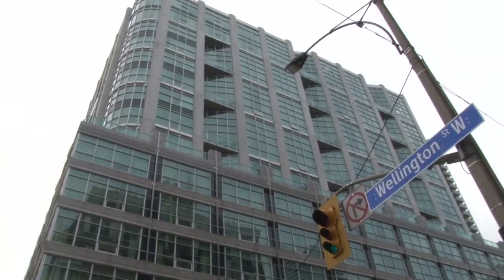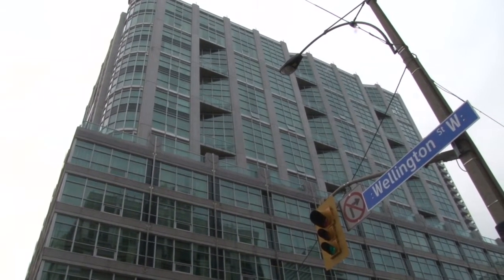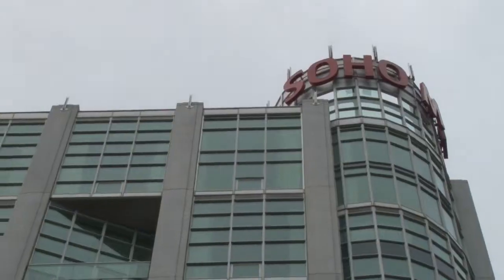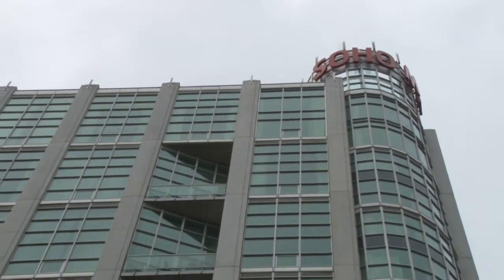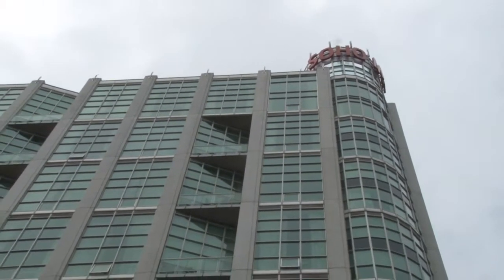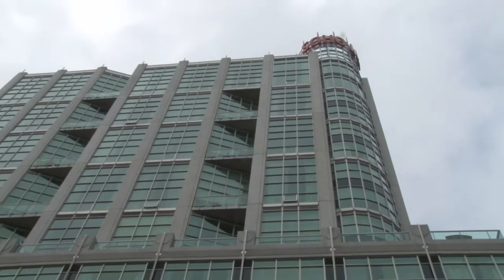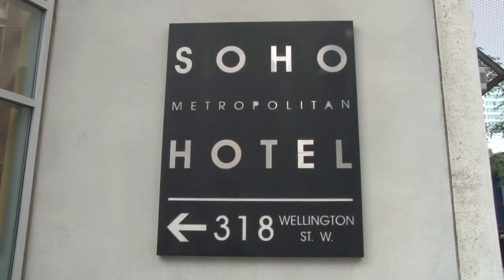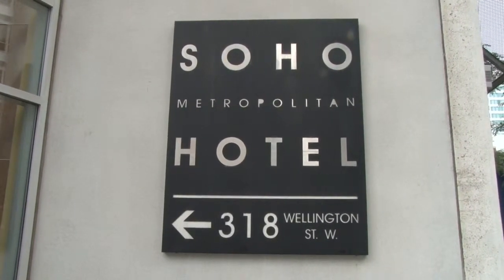Building Profile - SOHO Residences, Alex J Wilson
presents a Building Profile at the Soho Residences

Opened in April 2003, the Residences at the SoHo Metropolitan Hotel have immediately established themselves as Toronto's most exclusive address for long-term ultra-hip accommodation.

Set against the backdrop of the Entertainment District, the SoHo Metropolitan Residences offers Residents quiet living enjoyment with contemporary character in a cosmopolitan setting. Residing in a low-rise building adjacent to Clarence Park with a private entrance to the marble clad lobby, Residents are welcomed to a sense of style and sophistication during their extended stay in the city. Secured building entrances from the underground garage and at street level provide a sense of comfort and security for independent travelers. A dedicated Residential lift provides convenient access to Suites and luxurious lifestyle hotel amenities.

The SoHo Met has become a destination in its own right, with the world's top celebrities and A-listers regularly calling us home. The designer-accessorized one and two bedroom suites feature spacious entertainment areas, fully-equipped European-style kitchens, and even an in-suite office set-up complete with Dell workstation. The hotel's wide range of luxurious services and amenities are also on hand 24/7, providing a unique enhancement to every guest's stay.